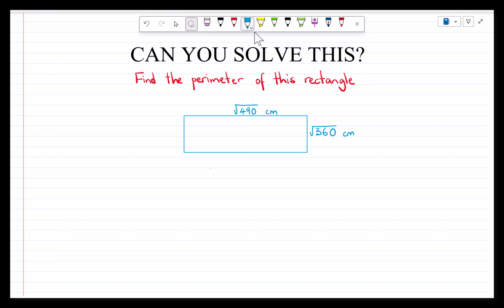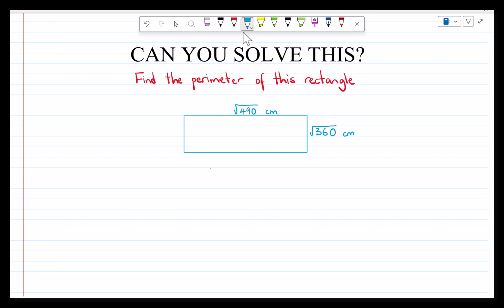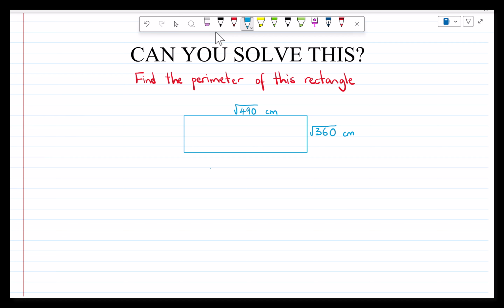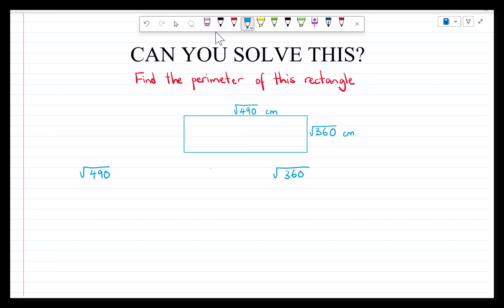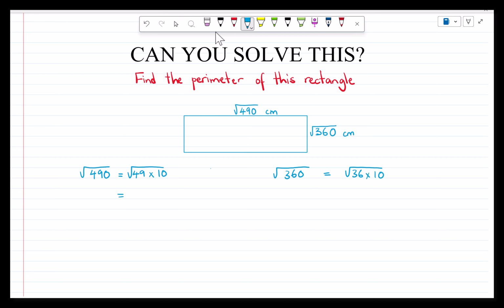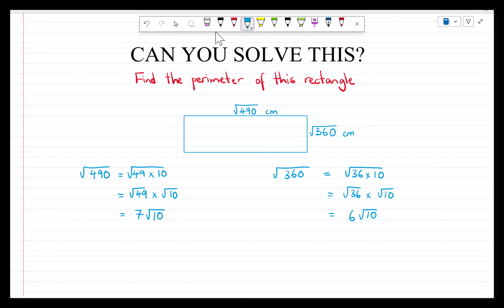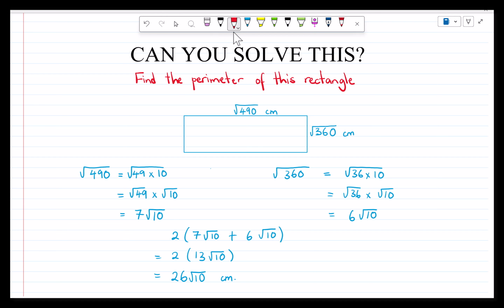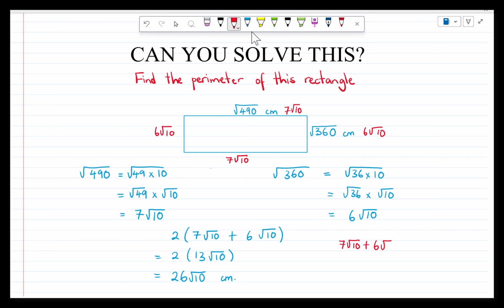Find the perimeter of the rectangle using SURDS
In this video, I help you find the perimeter of a rectangle using surds. Learn how to simplify surds to like terms then add easily. If you were having challenges with understanding surds, or you want a refresher course, this video is for you.